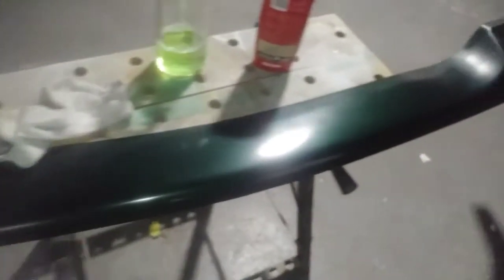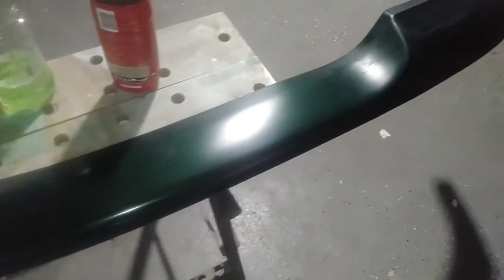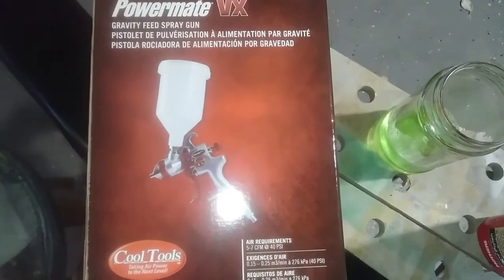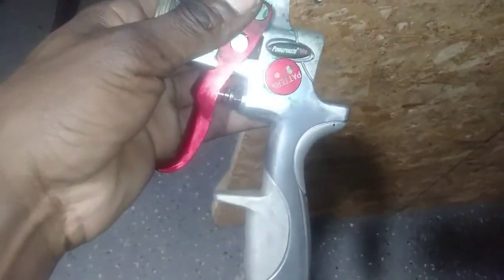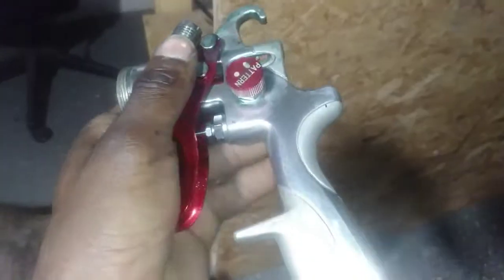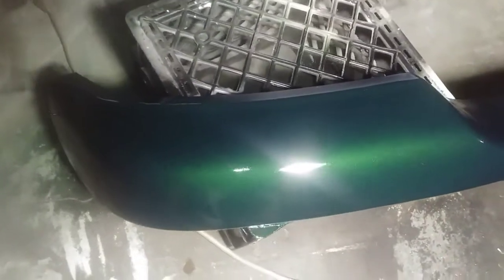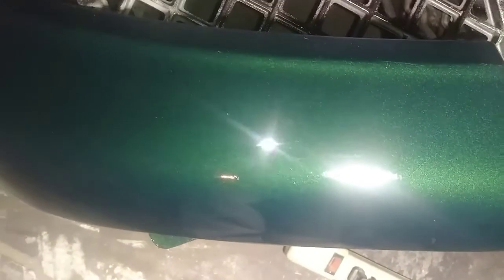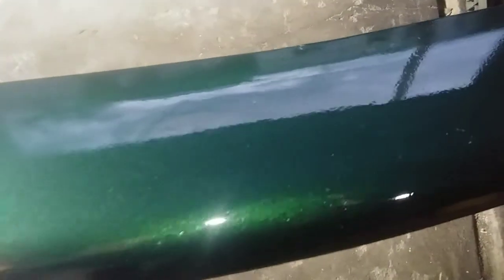Rust-oleum clear coat over plastic bumper cover to show the color 2000 GMC Yukon plus new paint gun